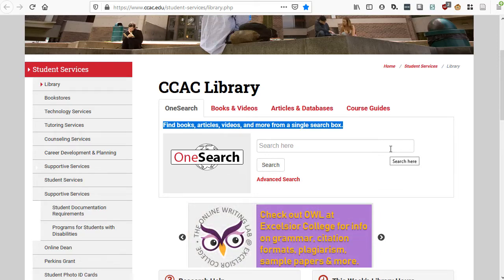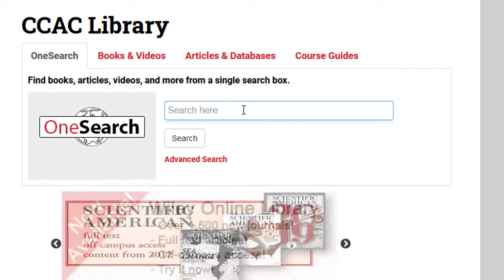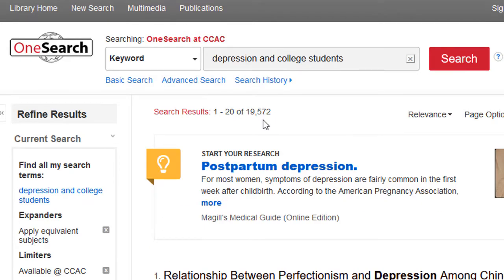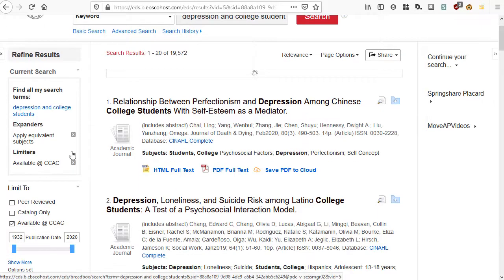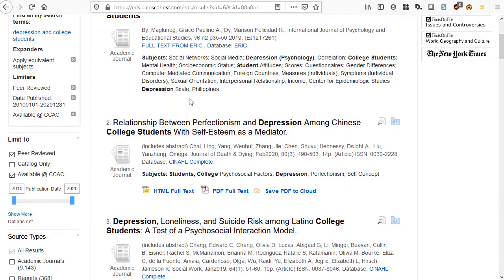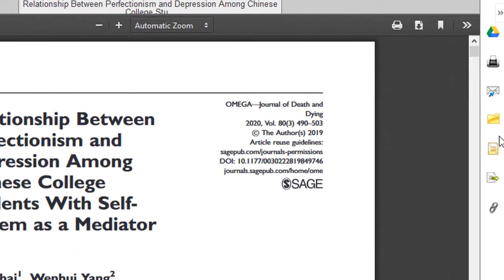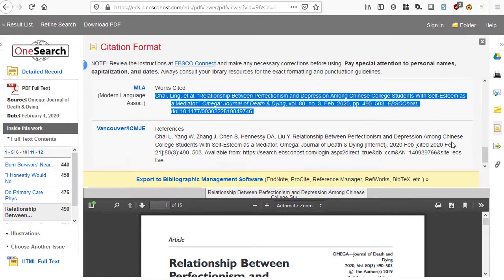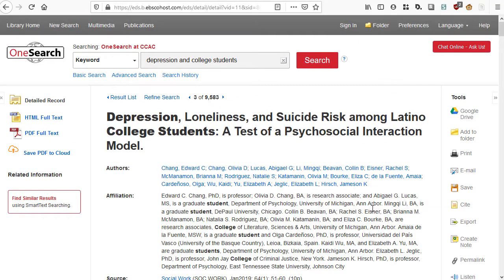Using OneSearch from the CCAC Library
Provides a demonstration of how to use the OneSearch tool to search, find, export, and cite resources. Access OneSearch from the CCAC Library

Table of contents:
0:01 - Overview
0:28 - Connect to OneSearch
0:42 - Running a search
1:02 - Results screen
1:15 - Adding additional search words
1:40 - Using search limits
1:52 - Limit to academic journals or magazines
2:20 - Limit to peer-reviewed journals
2:38 - Limit by date range
3:20 - Viewing an article full text
3:43 - Saving, emailing, printing articles
4:03 - Get an MLA or APA citation
4:42 - Navigate back to results list
4:58 - Summary (search, limit, view article, export, & cite)
5:22 - Get help and chat